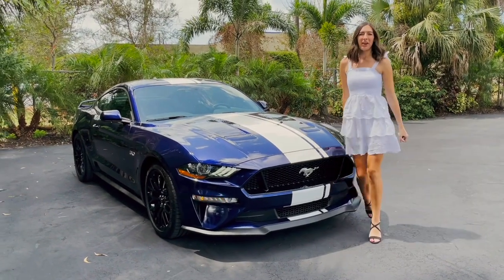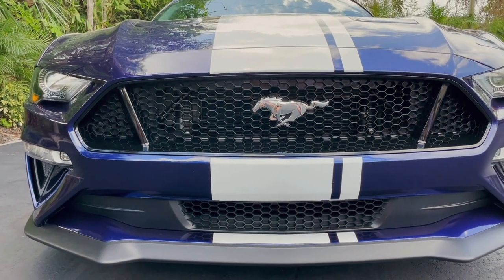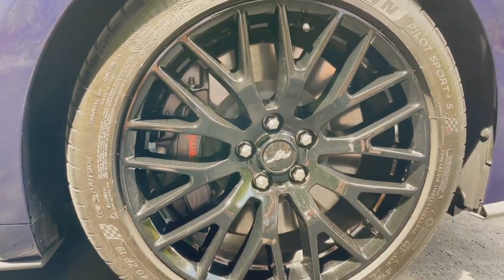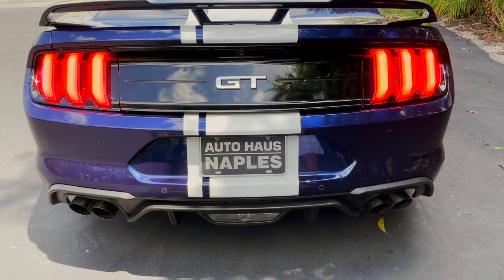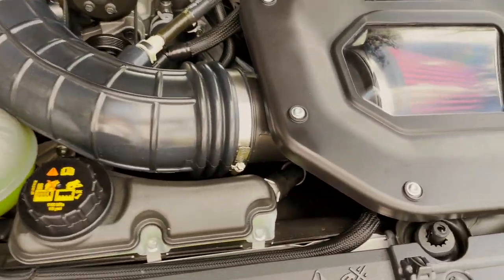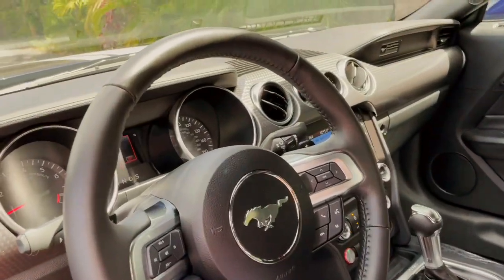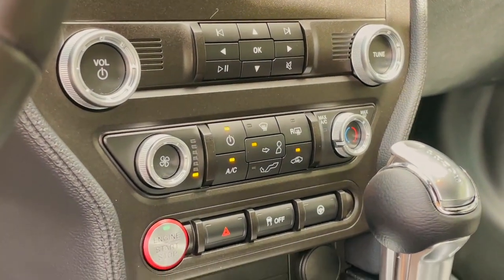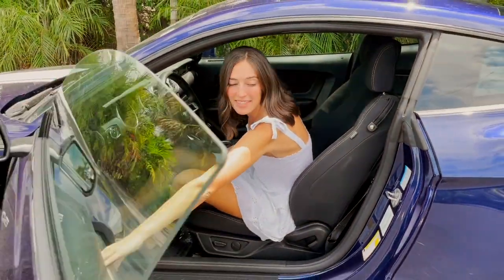2020 Ford Mustang GT ROUSH Powered - 750hp, Only 277 Miles, ROUSH Stage 3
Welcome back to Autohaus of Naples! Today Haley is showcasing our ROUSH Powered 2020 Ford Mustang GT...

Very Rare, like new Ford Mustang GT (ROUSH POWERED).  If the word "sleeper" is to be used for any car, THIS IS THE ONE!  This pristine coupe is featured in a beautiful color combination, and has only 277 original miles!  Finished in a mesmerizing "Kona Blue" exterior with Over the Top White Racing Stripe and Ebony interior, this Mustang looks, runs, and drives like brand new.  Combining Ford’s 5.0L V8 engine with the dealer installed ROUSH Phase 2 Supercharger, the ROUSH Stage 3 delivers 750hp and an impressive 0-60 in 3.6 seconds.  Preserving the Mustang badging, without ROUSH anywhere gives everyone a surprise when the 750hp ROUSH supercharged engine takes off.  This coupe is in immaculate condition and with great upgraded features including, GT Performance Package (19 Inch Black Painted Aluminum Wheels, Brembo 6-Piston Front Brake Calipers with Larger Rotors, Heavy Duty Front Springs, and more), 3.55 Limited Slip Axle Ratio, Ford Safe and Smart Package (Adaptive Cruise Control, Auto High Beam, Lane Keeping Assist, Rain Sensing Wipers, and more).  Also featured is Bluetooth, Rearview Camera, Adjustable Exhaust, Digital Speedometer, Phone Connectivity, and so much more!  Just serviced, this rare low mileage coupe is ready for daily driving or the collection!  This Ford Mustang GT ROUSH Powered Coupe looks better in person and will look great in your garage!